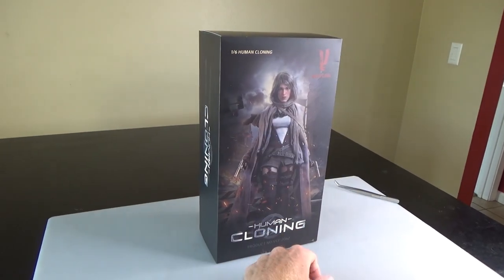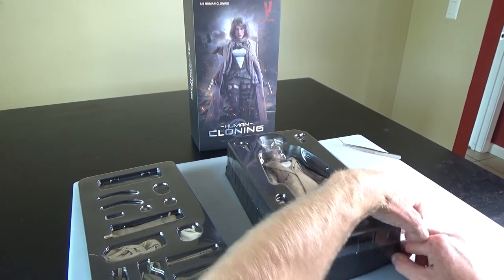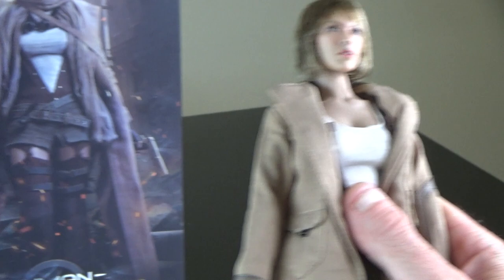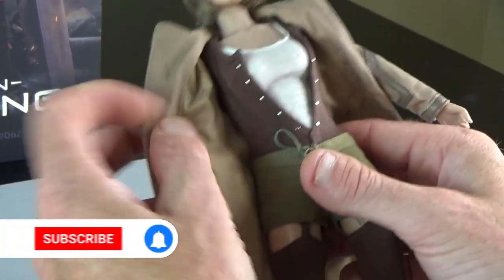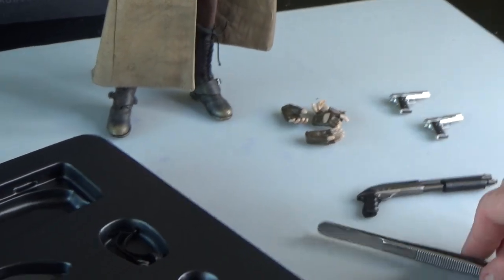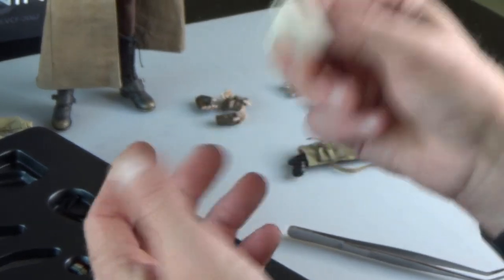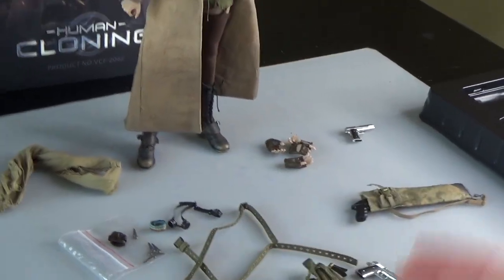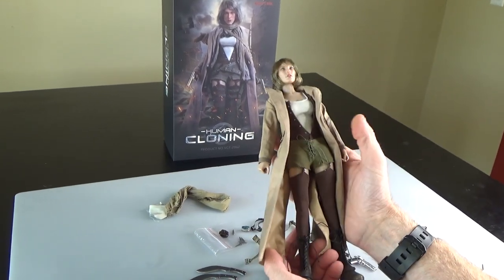Unboxing the 1/6 scale Human Cloning Alice action figure from Very Cool Toys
In this video Sully unboxes the 1/6 scale Human Cloning Alice action figure from Very Cool Toys based on the movie Resident Evil.